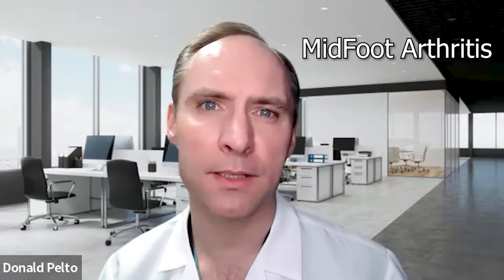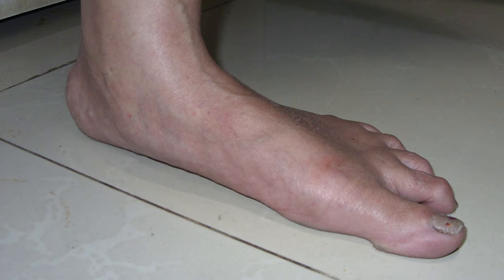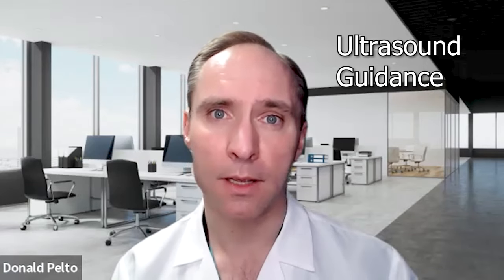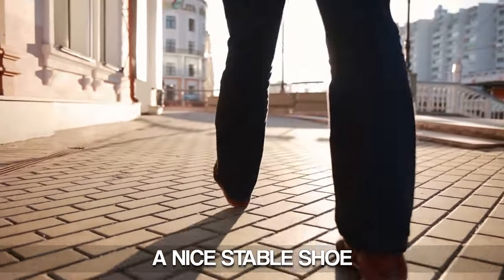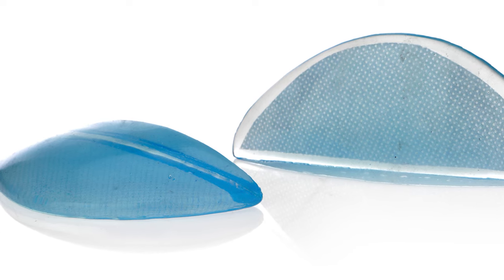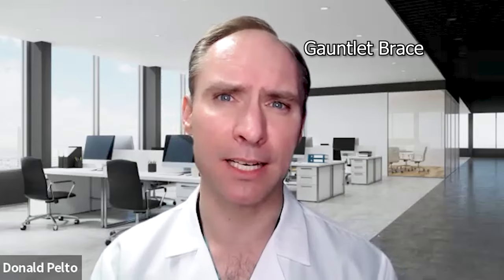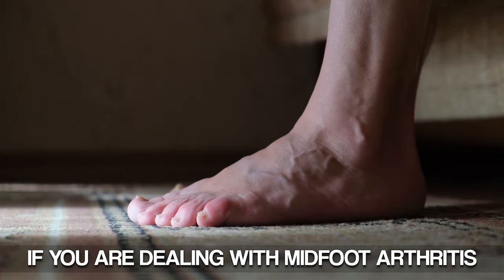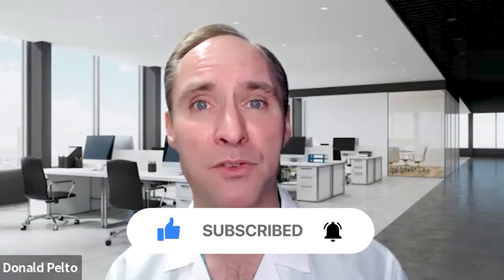Why does the top of my foot hurt?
In this video, I go over aspects of midfoot arthritis.
Post any questions below.
Dr. Pelto

P.S. When you are ready there are several ways I can help you ...

1. If you are in the Worcester, Massachusetts area make an appointment to see us in our clinic

2. Check out my Foot Pain Toolkit that has helpful resources for over 30 common foot and ankle conditions